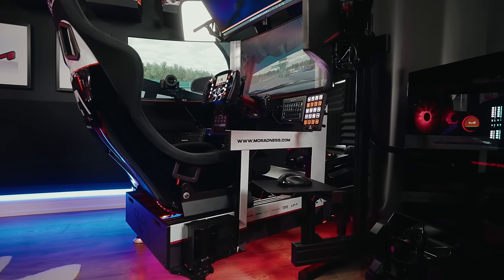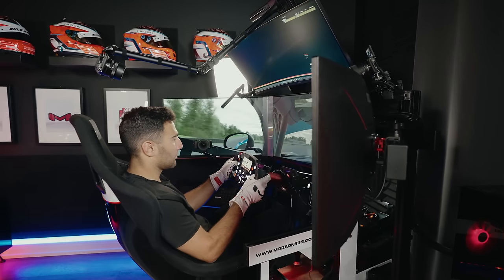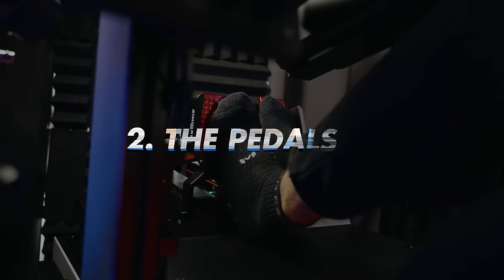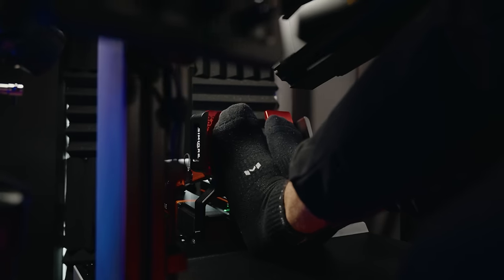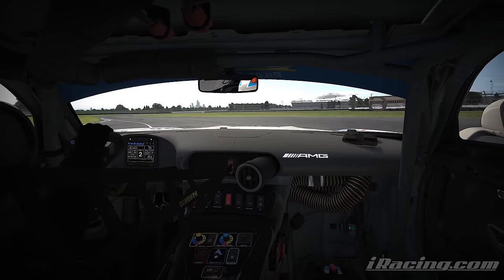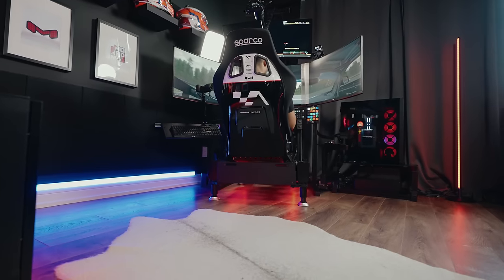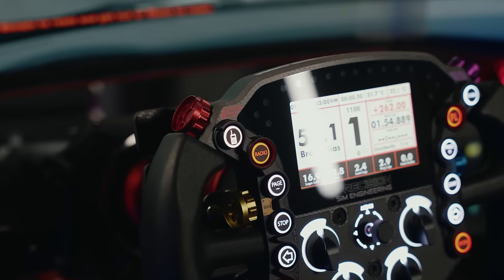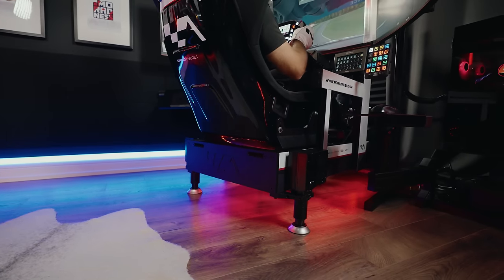UPGRADING YOUR RACING SIM: PRO GT DRIVER EXPLAINS THE BEST PATH TO IMPROVE YOUR RIG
Let me walk you through the ideal upgrade path when it comes to levelling up your racing simulator. There are so many options and upgrade paths that you can talk so this video will really help you find your own path that will suit your needs the best!

CHAPTERS:
0:00 - INTRO
0:32 - THE CHASSIS
3:10 - THE PEDALS
4:37 - VR / TRIPLE MONITORS
8:33 - STEERING WHEEL MOTOR
10:55 - STEERING WHEEL
12:49 -  MISCELLANEOUS ADDITIONS
15:10 - CLOSING REMARKS

 (no public code currently, msg for code)